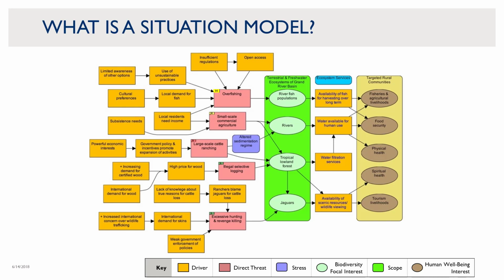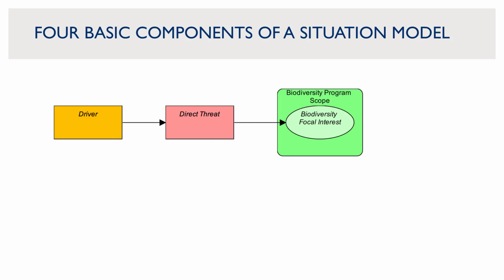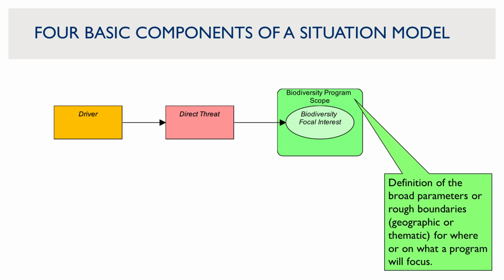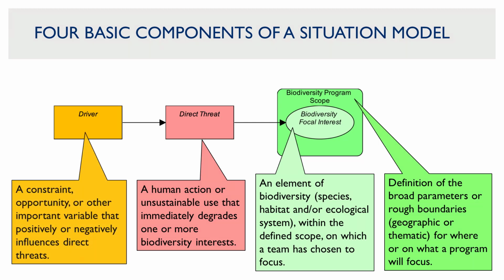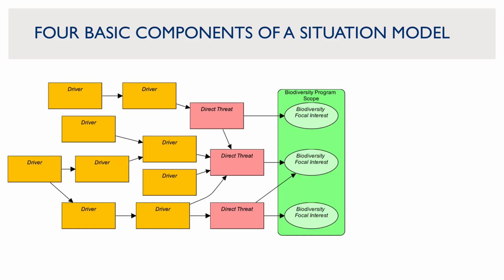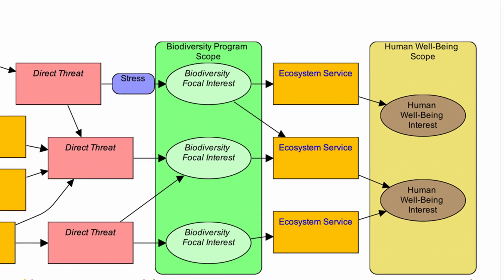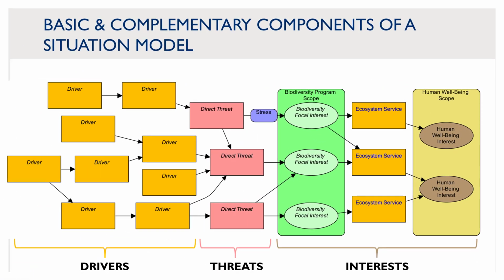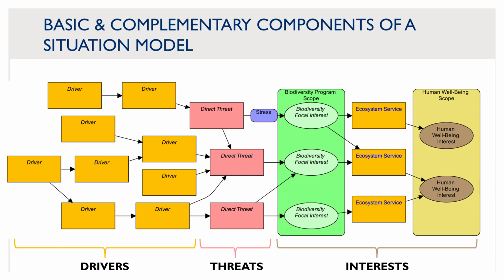Module 1 Video Presentation 2: What are the Components of a Situation Model?